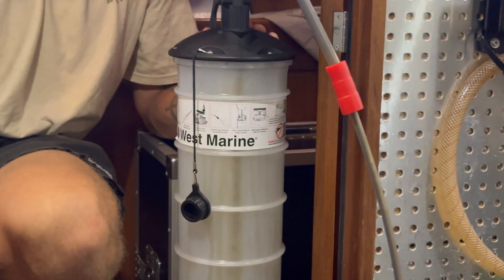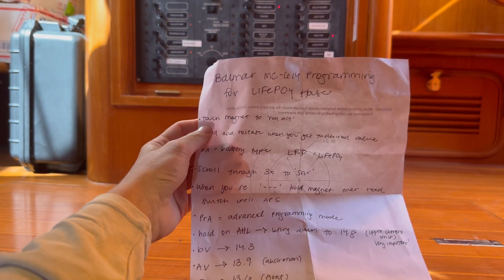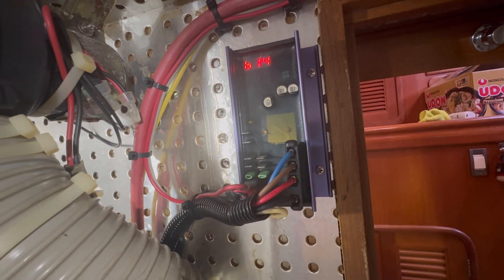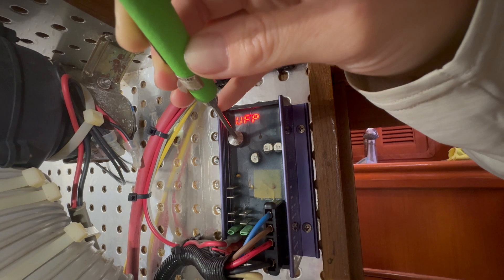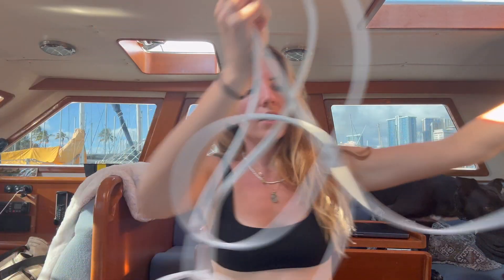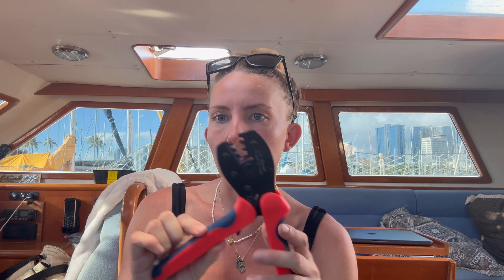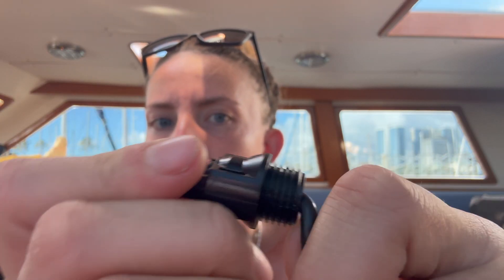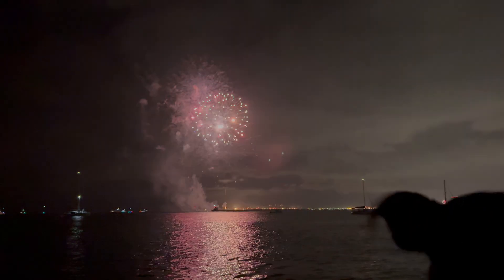We're going off-grid! - Ep. 15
Welcome back and happy new year! In this episode, we take Ciao Bella off-grid from Waikiki to Kāneʻohe Bay. We perform general engine maintenance on our Yanmar 100hp 4JH3-HTE, program our Balmar MC-614 voltage regulator to charge LiFePO4 batteries, realize critical alternator issues, and install solar panels to harness renewable energy for life at sea. Join us as we (motor)sail to K Bay in light Kona winds. Mahalo for following along.